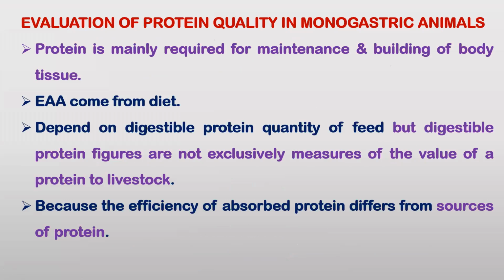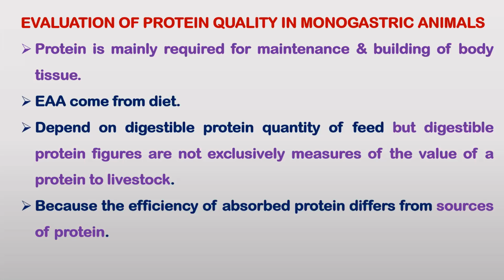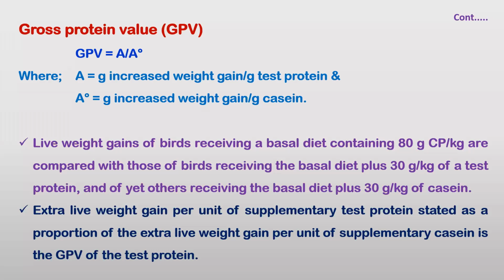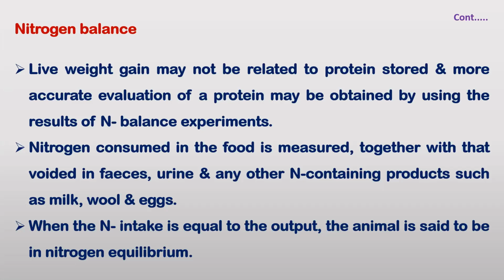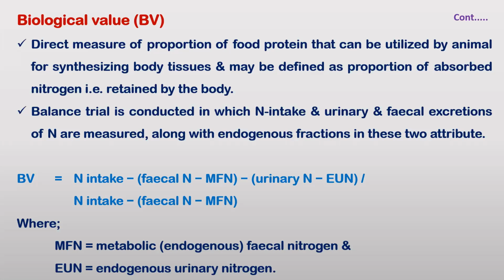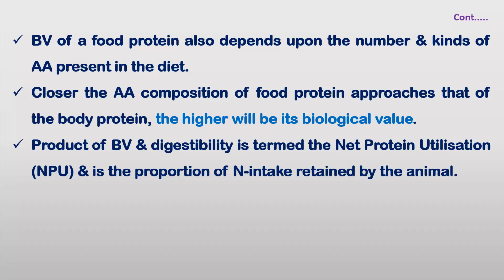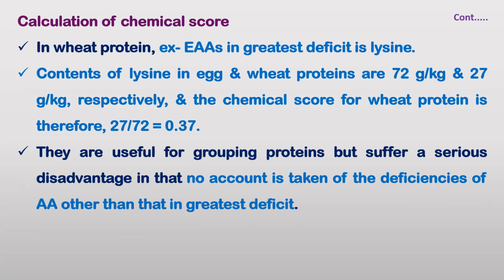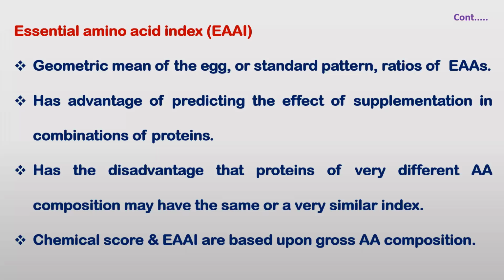"Methods of protein quality evaluation in livestock" (Part-1) by Dr. Kaushalendra Kumar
Lecture by:

Dr. Kaushalendra Kumar, BVSc & AH, MVSc, PhD
Assistant Professor
Department of Animal Nutrition, Bihar Veterinary College